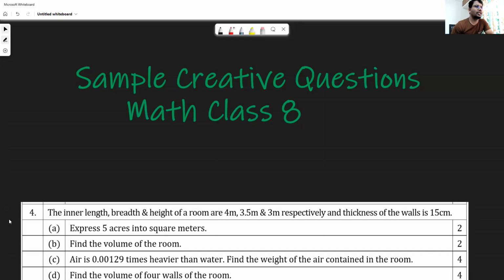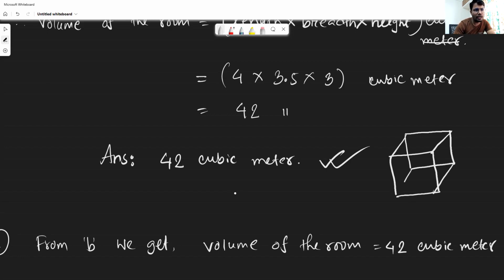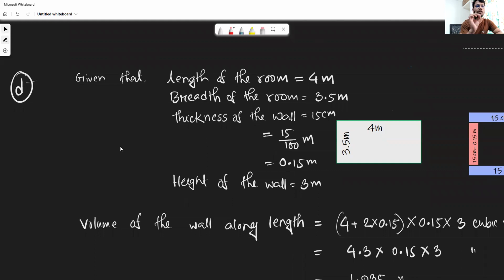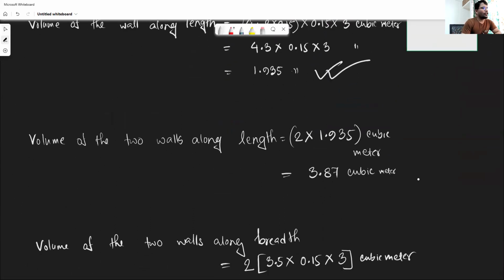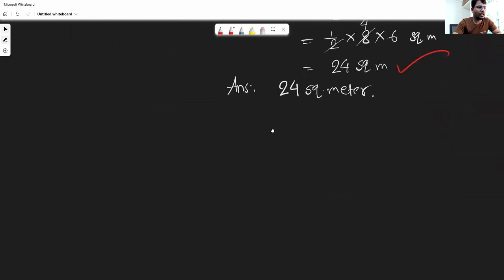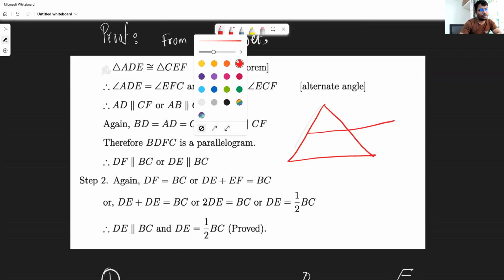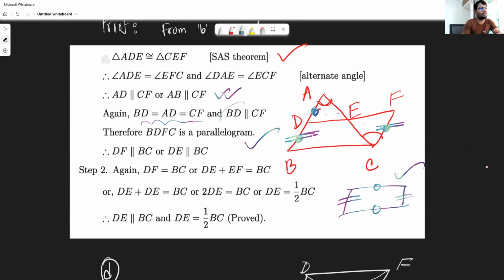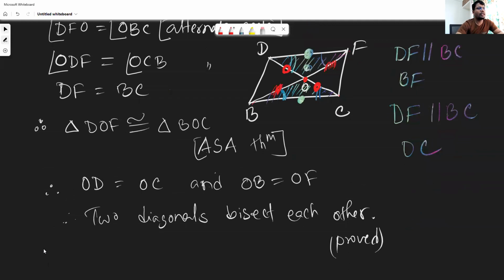Class 8 Math Sample Creative Questions From Chapter 3 and 8 || JSC Math Creative Questions and Ans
"My Education My Future, My Knowledge My Power"